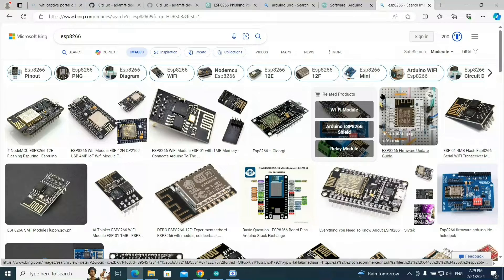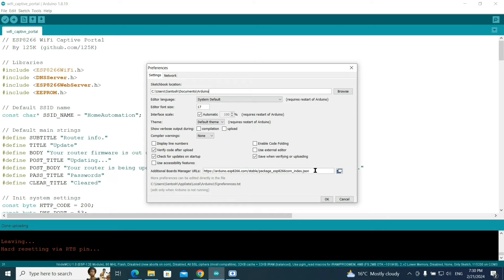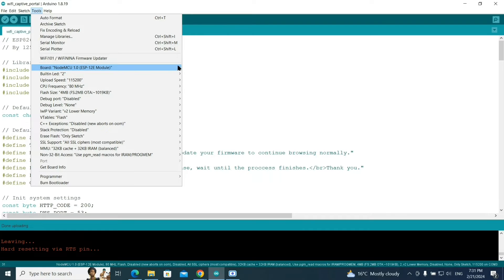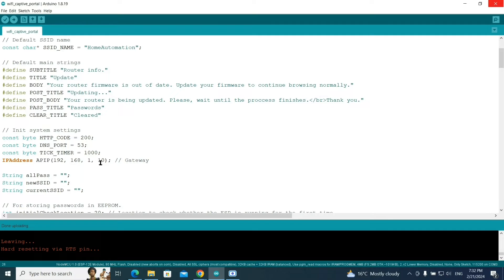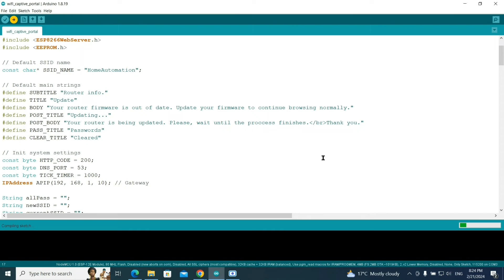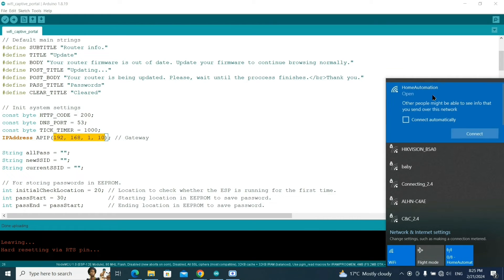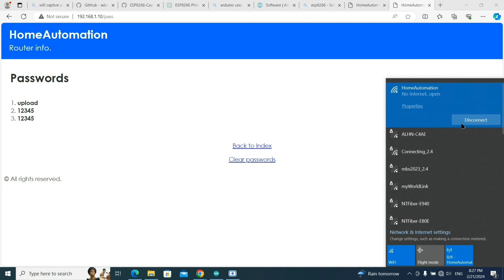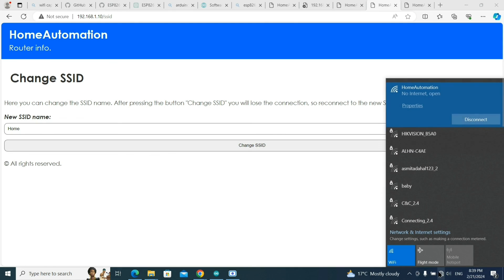Wifi Hacking Using NodeMCU | Esp8266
*** Easy to own a WiFi Network using NodeMCU complete guide ***

Description:
In this tutorial, we'll show you how to hack into Wifi networks using NodeMCU and the Esp8266 module. With simple steps and clear explanations, even beginners can follow along and learn the basics of Wifi hacking.

In this video, we'll cover:
- Introduction to NodeMCU and Esp8266
- Setting up the hardware and software environment
- Scanning for available Wifi networks
- Cracking Wifi passwords using NodeMCU
- Practical demonstrations and troubleshooting tips

Whether you're interested in cybersecurity, exploring IoT capabilities, or just want to expand your knowledge, this tutorial is perfect for you. Join us as we delve into the world of Wifi hacking made easy with NodeMCU and Esp8266.

WiFi hacking,
Network security,
Wireless penetration testing,
Cracking WiFi password,
WiFi security vulnerabilities,
Ethical hacking,
Man-in-the-middle attack,
WiFi sniffing,
Wireless network auditing,
Password cracking,
WiFi encryption protocols,
Brute-force attack,
Packet sniffing,
WPA/WPA2 security,
WiFi cracking tools,
WiFi hotspot security,
Wireless network reconnaissance,
Rogue access points,
Wireless network intrusion detection,
WiFi cracking tutorials,